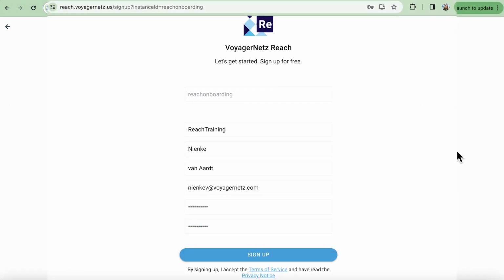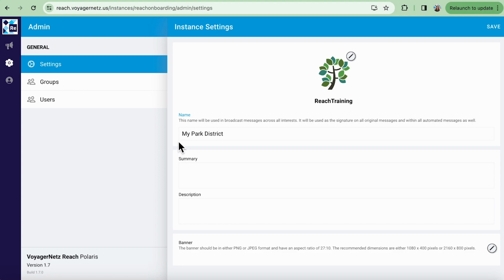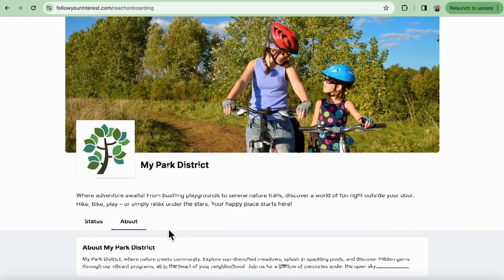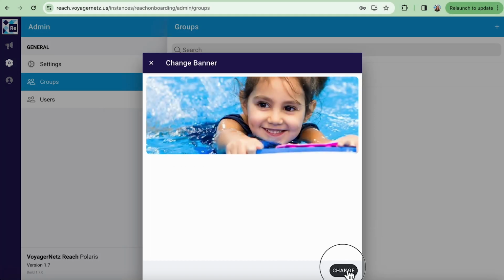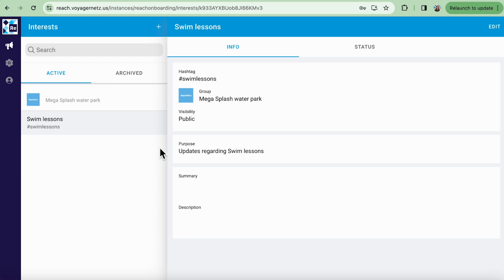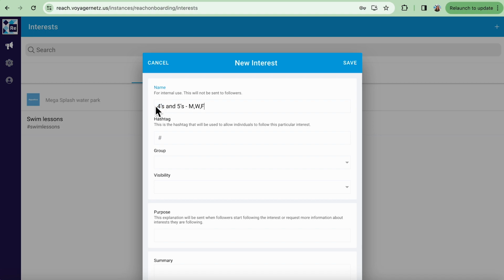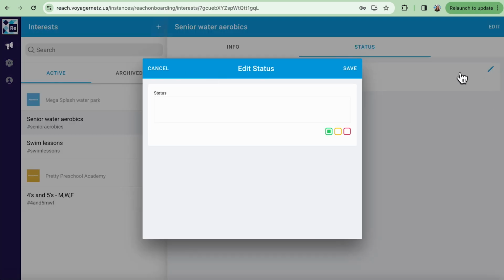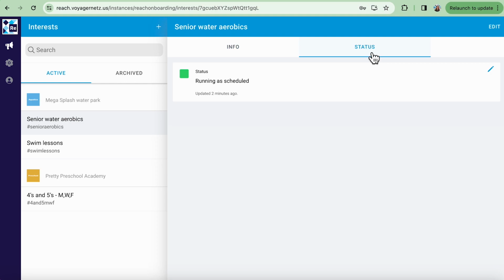Reach Onboarding 101 - Where to start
Welcome to Reach & FollowYourInterest Onboarding & Training!

This is our first video in our Reach onboarding playlist and your one-stop shop for getting up to speed on Reach and FollowYourInterest solutions. Whether you're a new user or want to refresh your knowledge, these bite-sized video guides will walk you through everything you need to know.